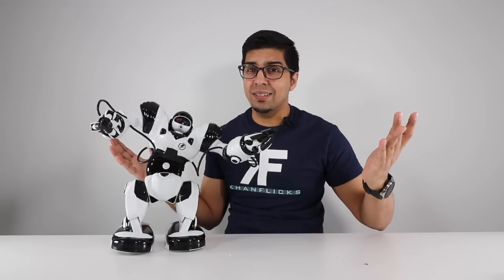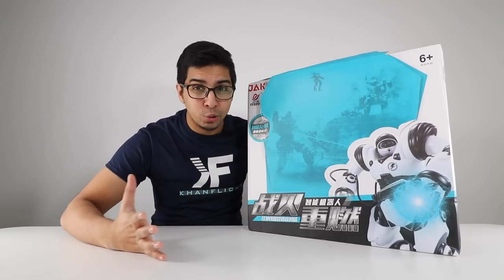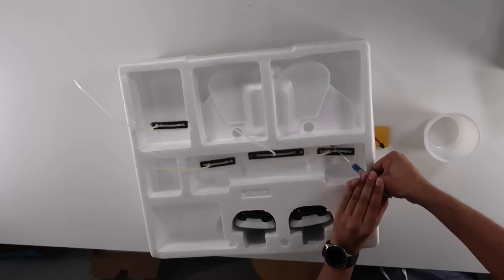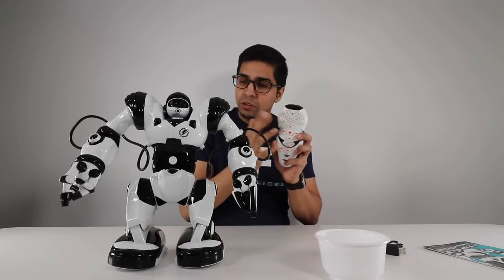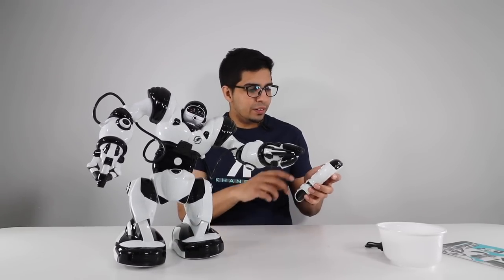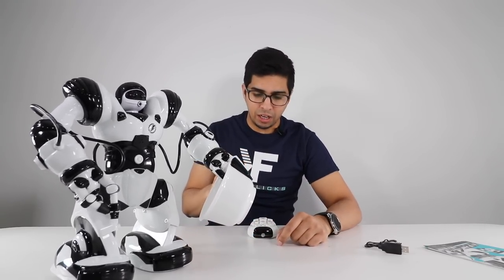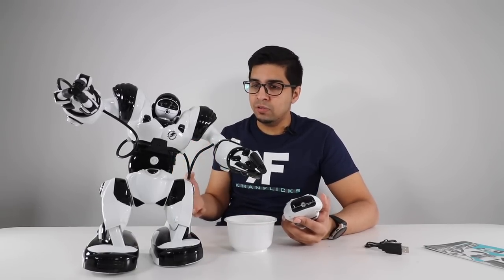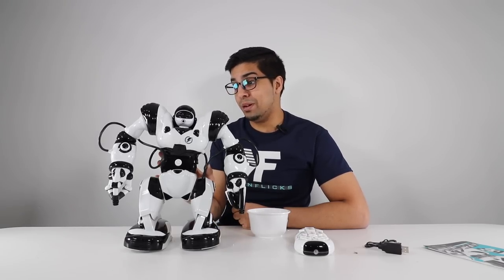Unboxing & Let's Play - Jiaqi TT323+ aka The Robosapien X KNOCKOFF!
Today we unbox and play with a Robosapien X replica by Jiaqi.  This knockoff robot can sing, dance, and do martial arts!

Avexa TV the best Live TV streaming service around for only $35 for over 8000+live channels.

Main Features:
- Intelligent voice dialogue: built-in voice recognition system to recognize your words and give an answer
- Can sing, dance and martial show
- Can talk stories and teach popularization of science knowledge
- Support memory programming
- Cool light on the head, hand
- Battery: 1.5V li-ion battery
- Remote control battery: 3 x AA battery ( not included )
- Function: dance, music, teaching, question and answer, dialogue, light, vibration, memory programming